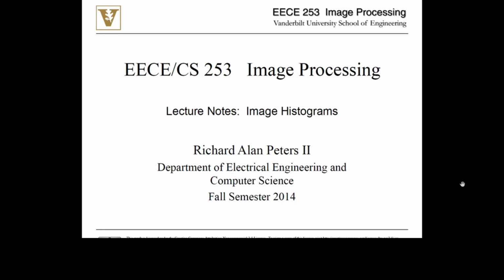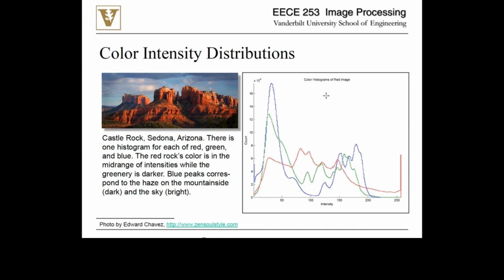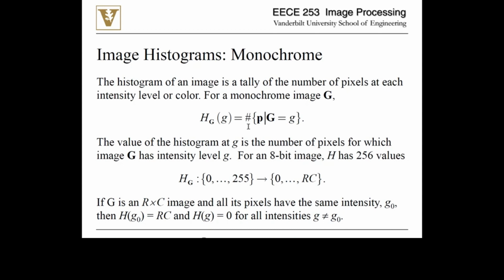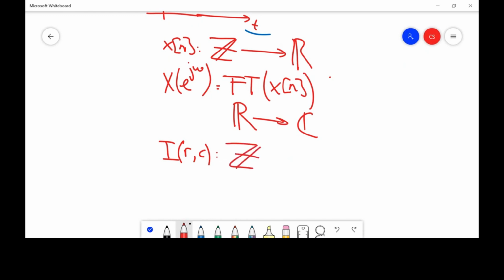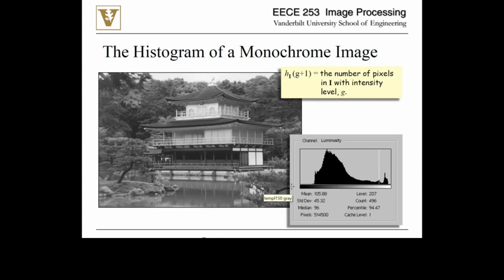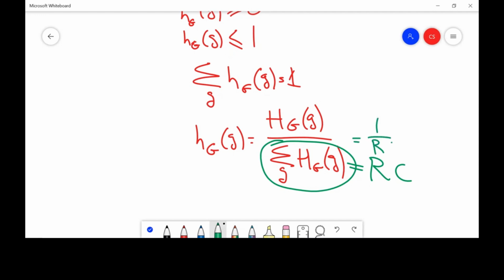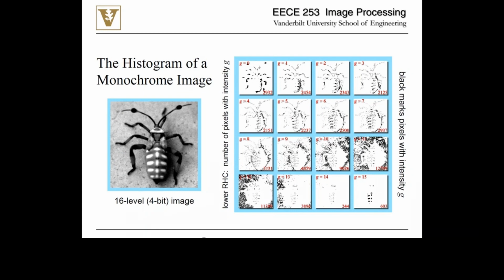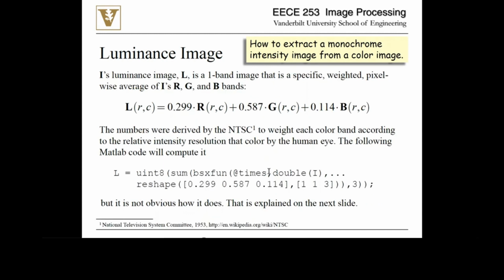Image Processing 2021. Lec03a. Image histograms